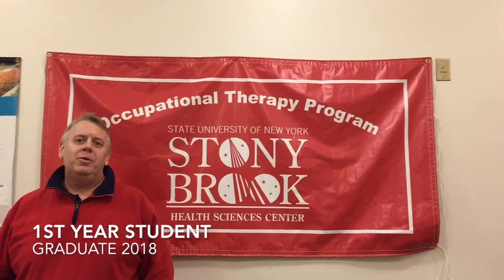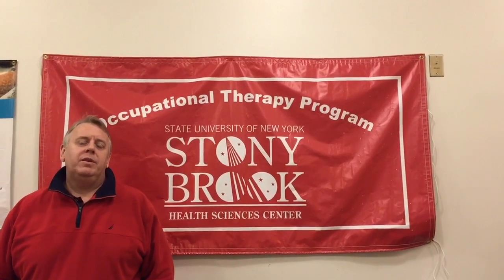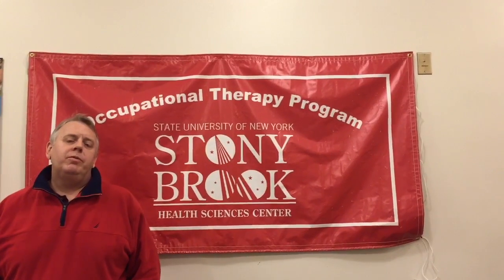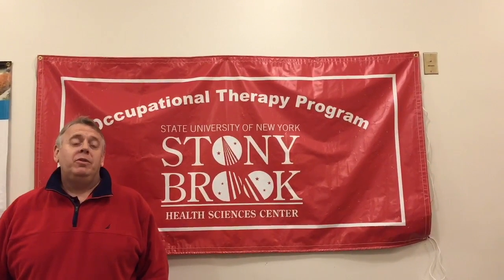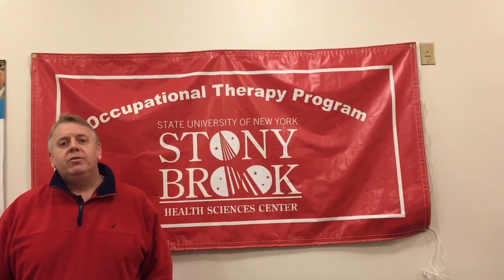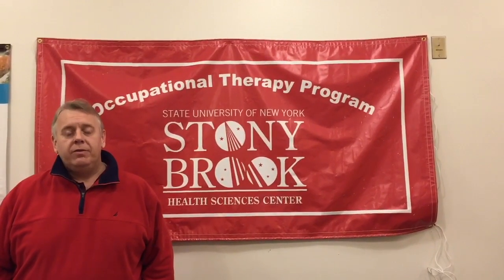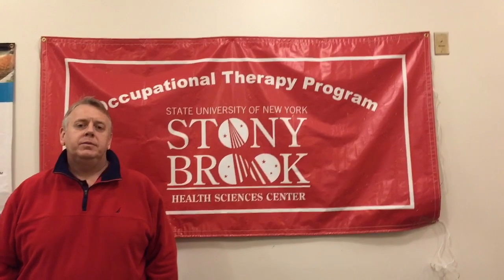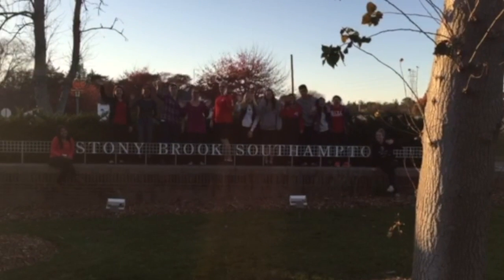Stony Brook Southampton Occupational Therapy Program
Learn more about Stony Brook University and the School of Health Technology and Management's Occupational Therapy Program at Stony Brook Southampton. This multi-award three year program leads to a BS Health Science/MS Occupational Therapy degree.